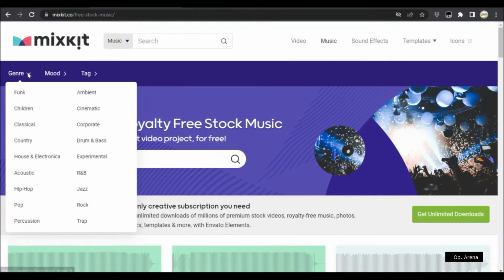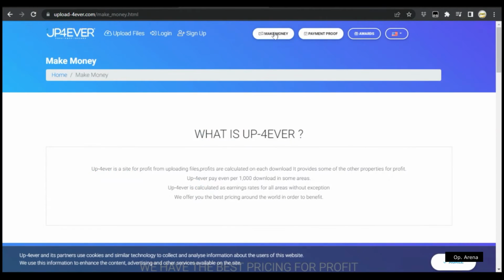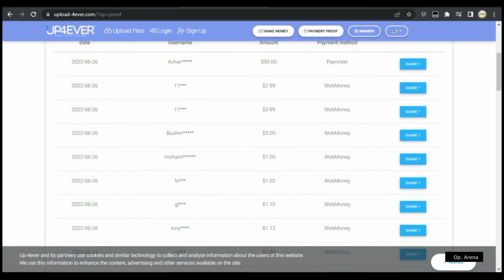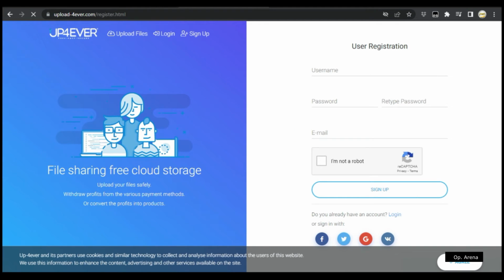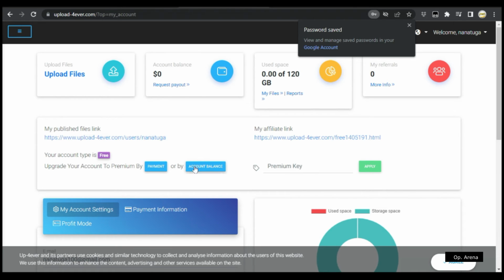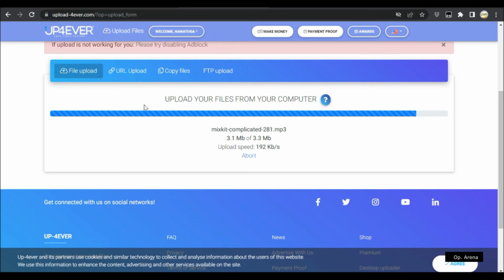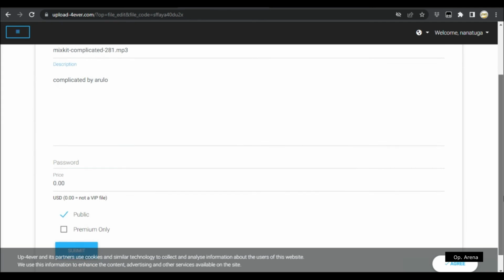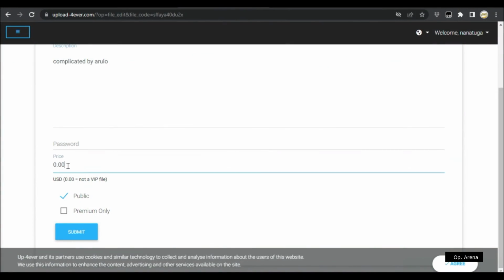LISTEN TO MUSIC, UPLOAD MUSIC, AND EARN MONEY, THE BEST WAY TO EARN MONEY THIS YEAR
Earn money with your laptop, or phone with just a few steps. Economic hardship will soon be over.